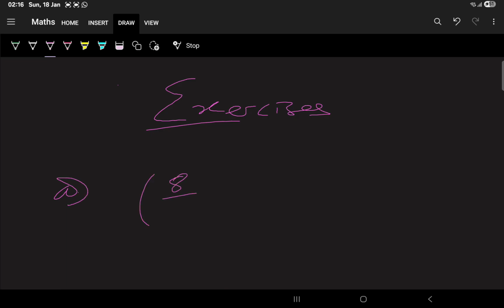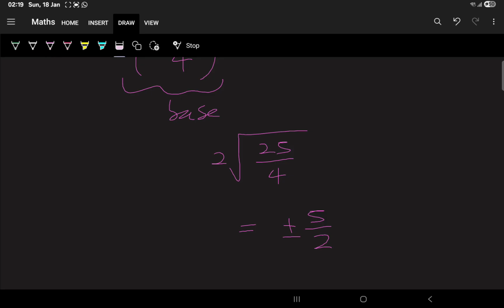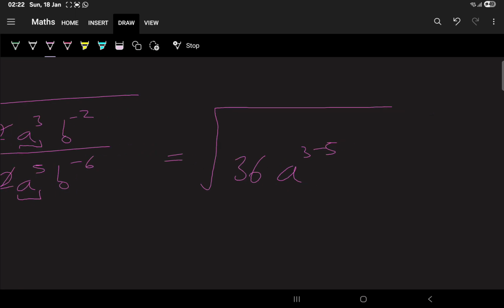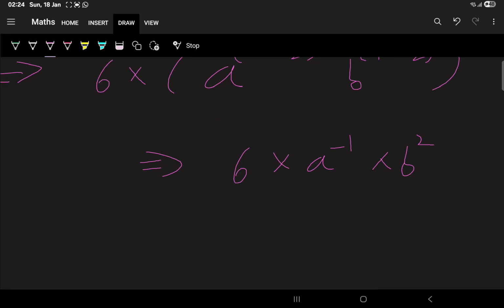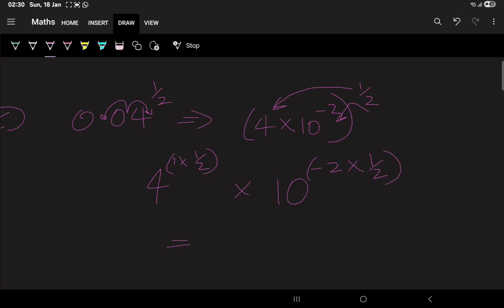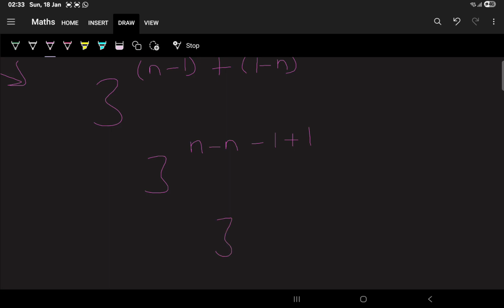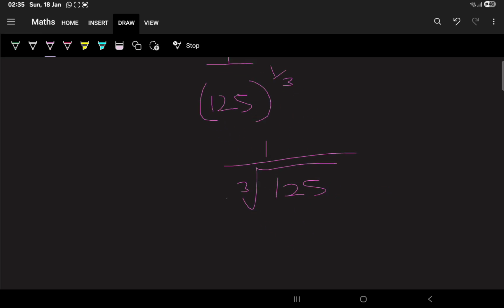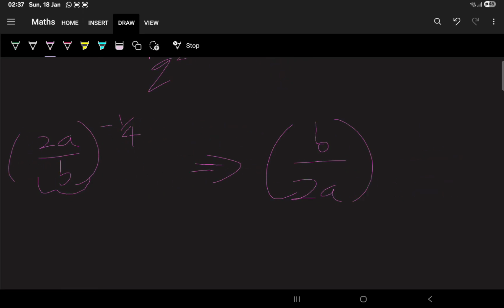INDICES; EXERCISES TO BETTER UNDERSTAND THE RULES AND LAWS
This is designed to help viewers better understand the topic of indices in mathematics through a practical approach, engaging them in solving various problems. This is a continuation from an introductory video; the link is below:

Suggested textbook is New General Mathematics (Pearson)

This channel is also dedicated to supporting the mental and emotional well-being of our viewers. Therefore, here is a helpful link to a channel that provides teachings which can be very beneficial.